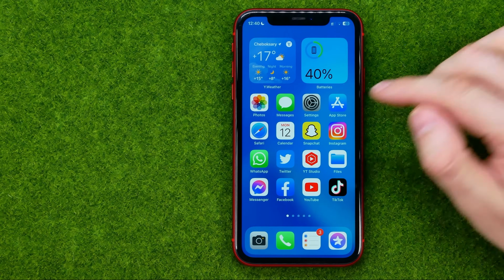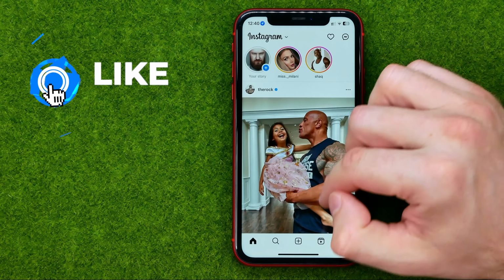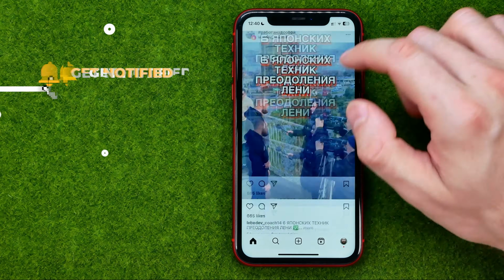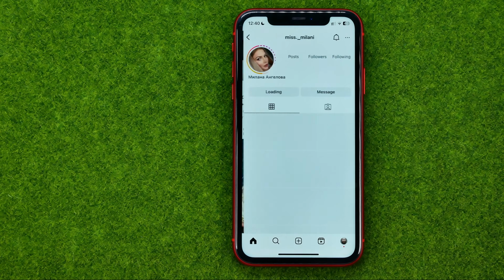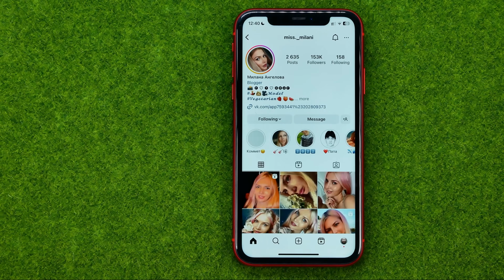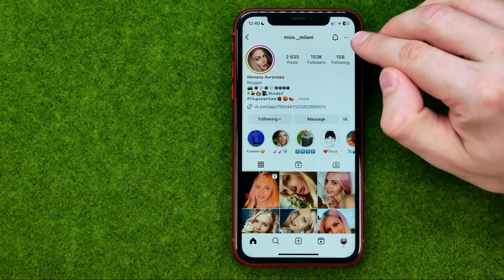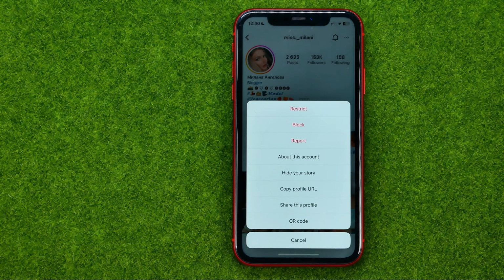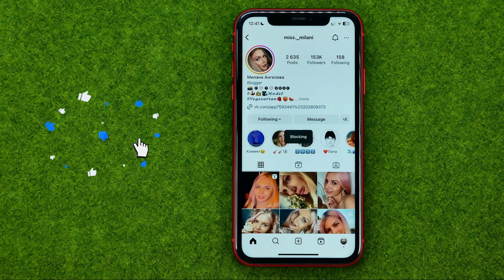How to Ban Instagram Account Permanently - Full Guide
If you are looking for a video about how to ban instagram account permanently, here it is!
In this video I will show you how to ban instagram private account. Be sure to watch the video to the very end.
You will learn how to ban instagram account. That's easy and simple to do from your phone.

00:00 - Intro
00:24 - How to ban instagram account permanently